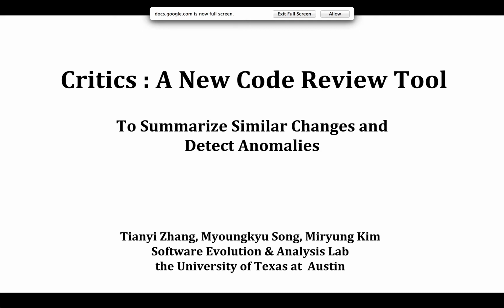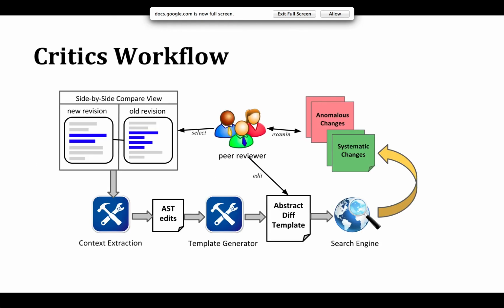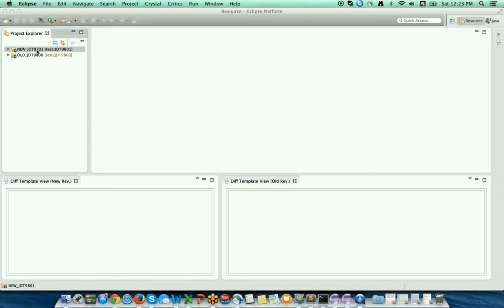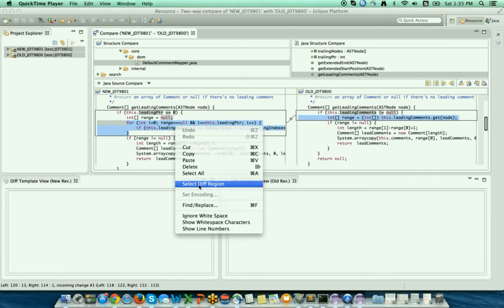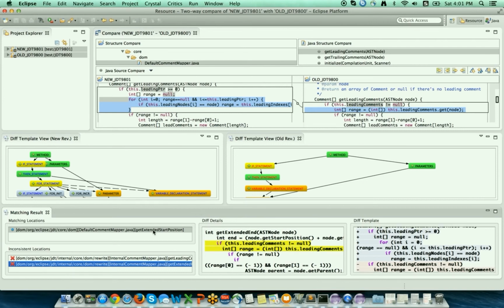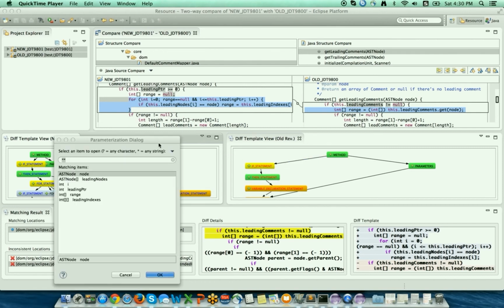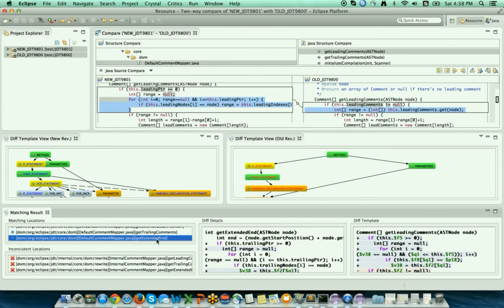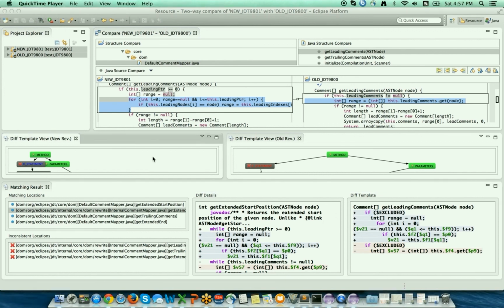Critics Demo Video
The demo video for Critics, an code review plug-in in Eclipse